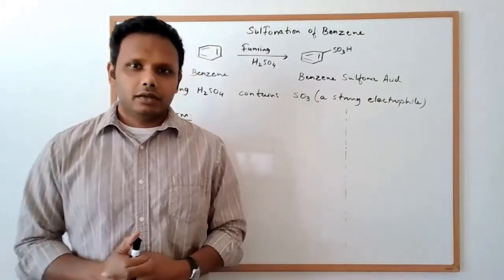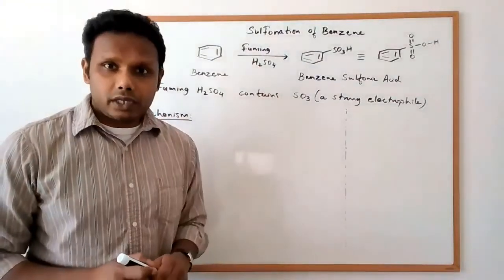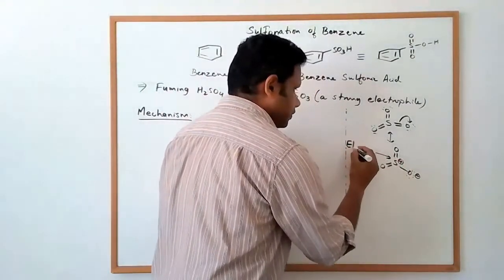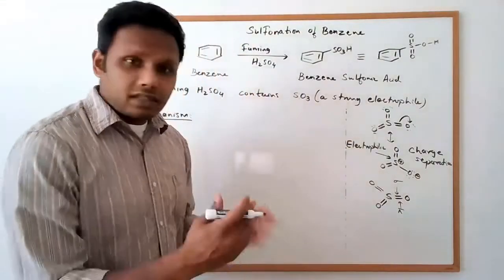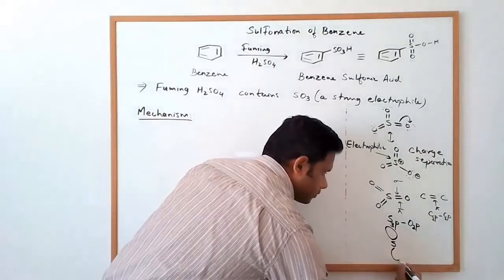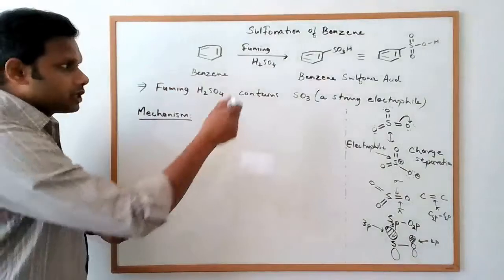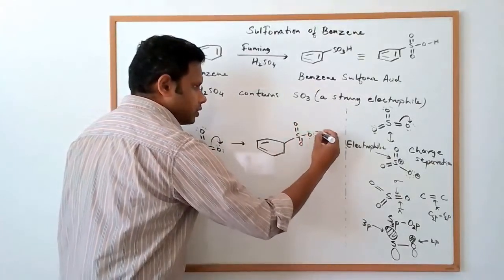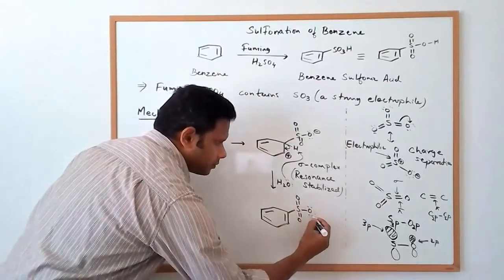Sulfonation of benzene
This video goes over the sulfonation of benzene using fuming H2SO4. The bonding in SO3 and the mechanism of the reaction is discussed.